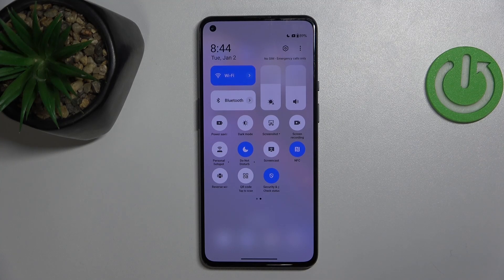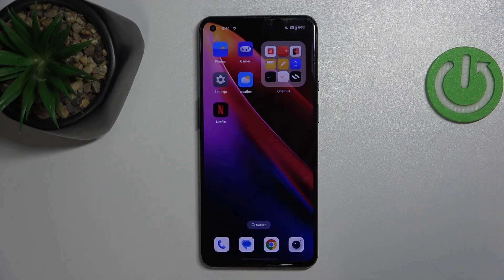OnePlus 11 5G - How to Enable Power Saving Mode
Hey there! In today’s video, we’ll discuss how to enable power saving mode on your OnePlus 11 5G. We’ll guide you through the steps to activate power saving mode, ensuring your device lasts throughout the day!

How to Activate Power Saving Mode on OnePlus 11 5G?
How to Enable Battery Saver on OnePlus 11 5G?
How to Use Power Saving Mode on OnePlus 11 5G?